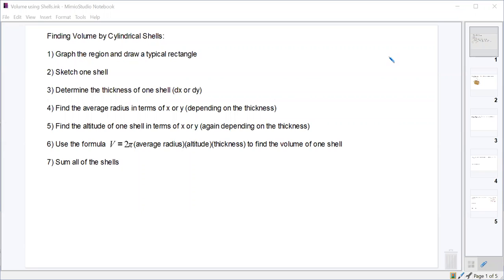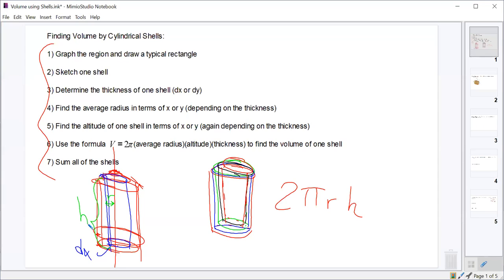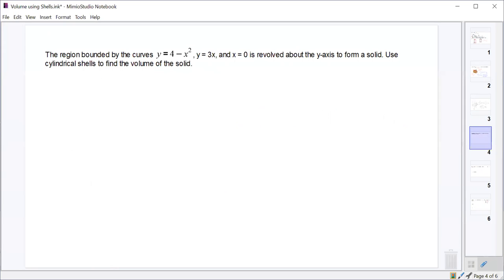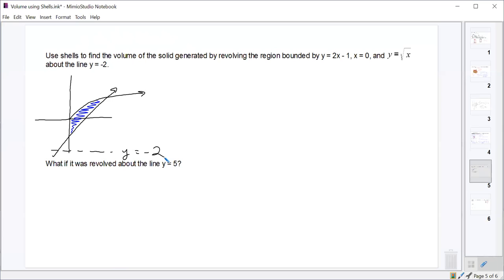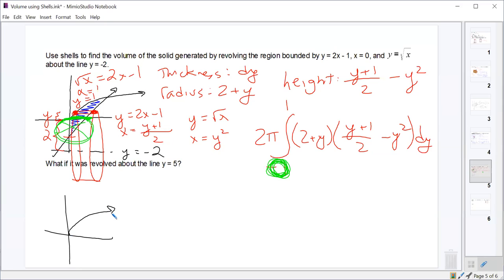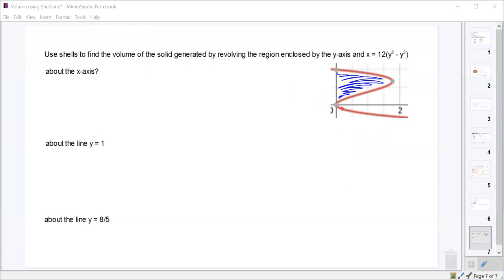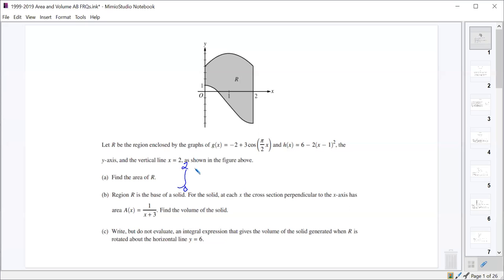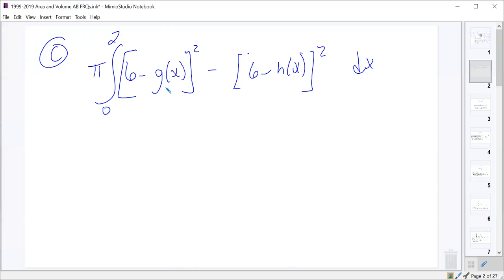4-26-21 Period 4